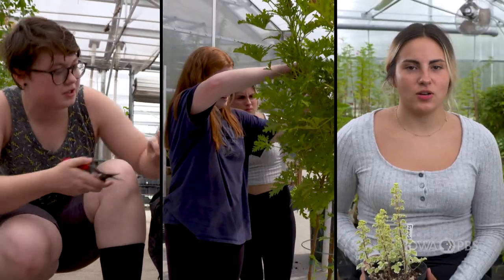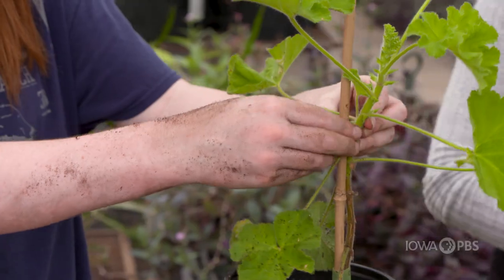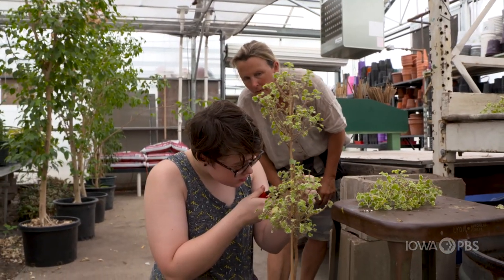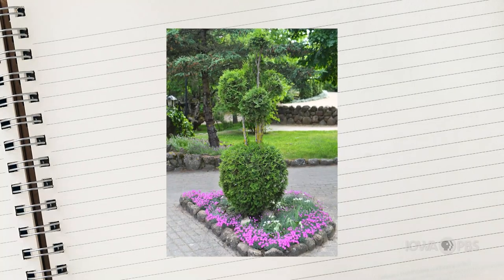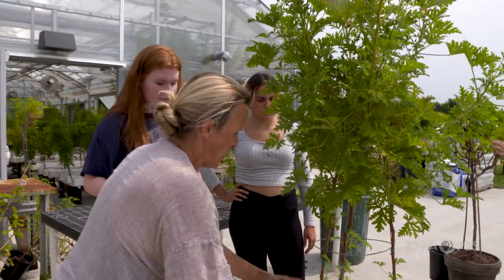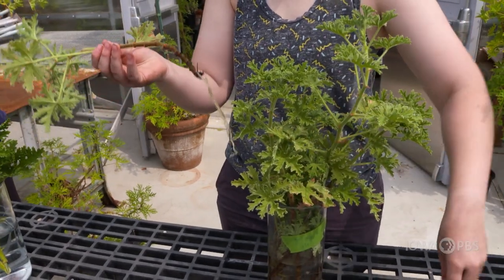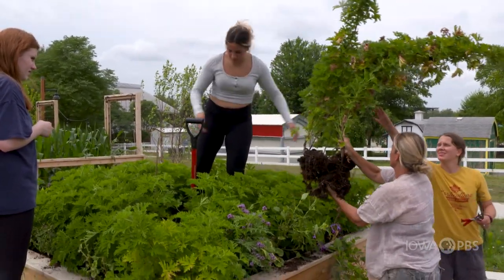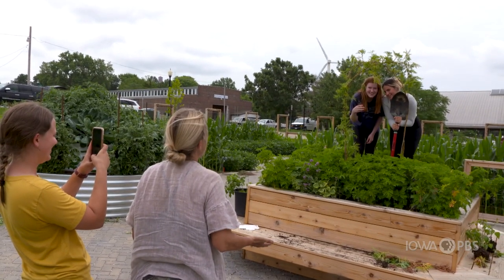Topiary Designers | In Their Words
FFA members in the Des Moines Central Campus Horticulture and Animal Science class learn the finer points of topiary design and apply their skills to displays at the Iowa State Fairgrounds.